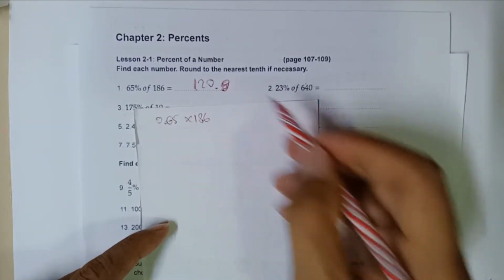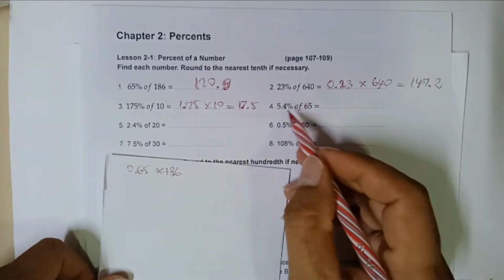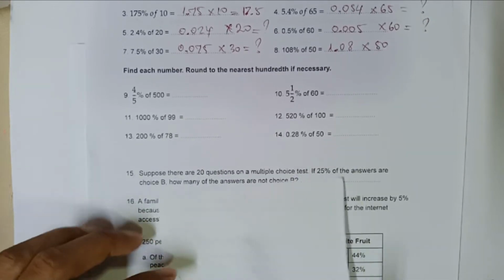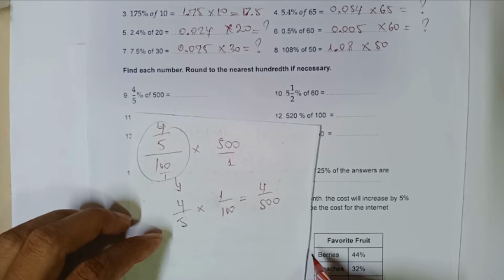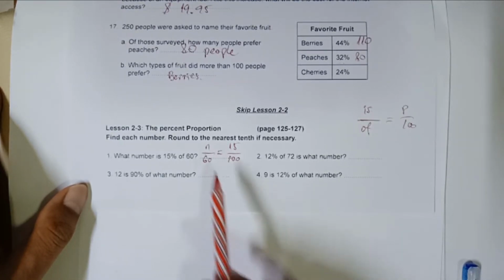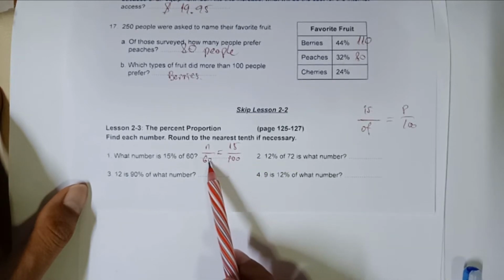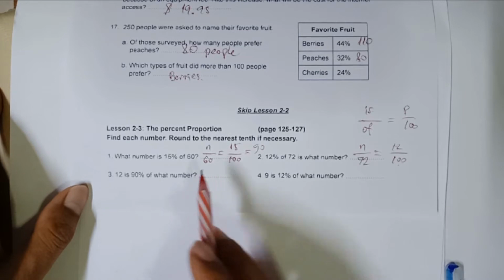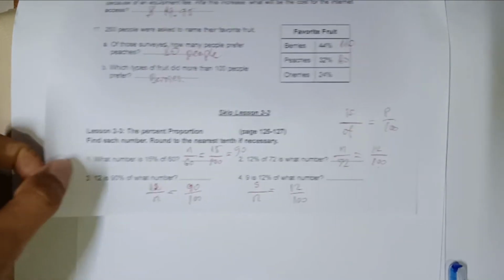Math Tutorial: MathCourse2 Lesson2-1, 2-3, and 2-4